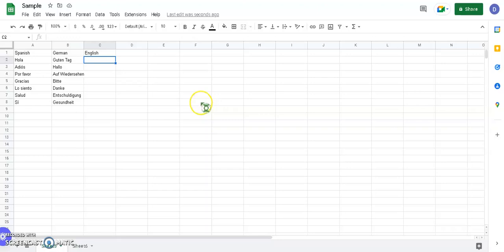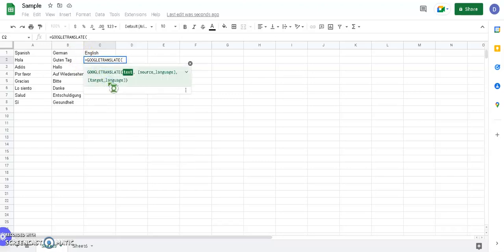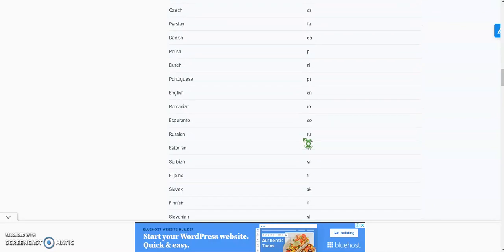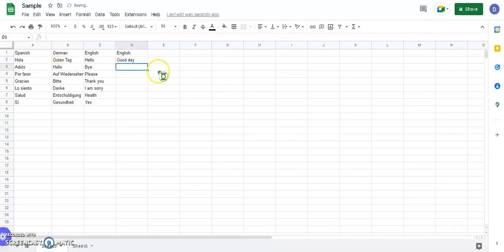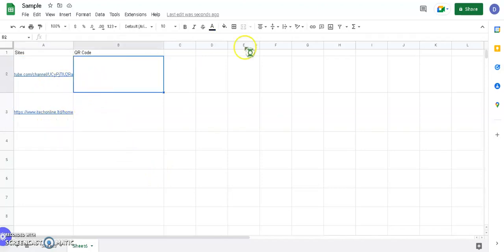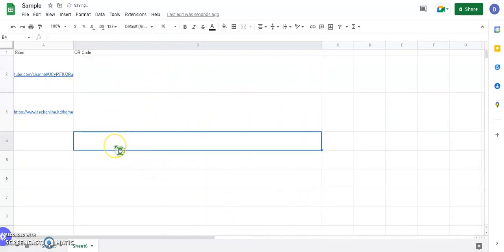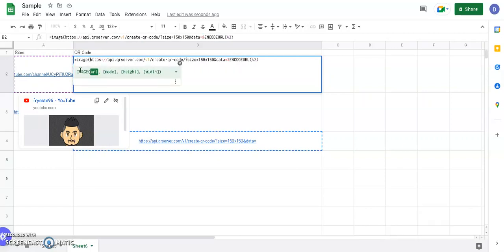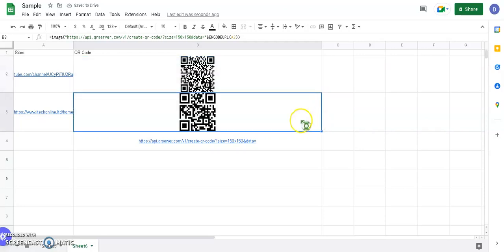Google Sheets Tricks: Translate Text & Generate QR Codes (No Add-ons!)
Make Your Google Sheets Smarter — Translate Text & Create QR Codes Instantly!

In this video, discover two powerful and easy Google Sheets tricks:
🔤 Translate languages automatically within your spreadsheet
📱 Generate QR codes directly from cell data

These are perfect for anyone managing reports, client data, or multilingual projects — all without needing any third-party extensions or scripts!

🧠 Use these for:

Clean, shareable data sheets
Impressing your boss or clients
Streamlining work with remote or international teams

✅ Works right in Google Sheets — no plugins or coding required!